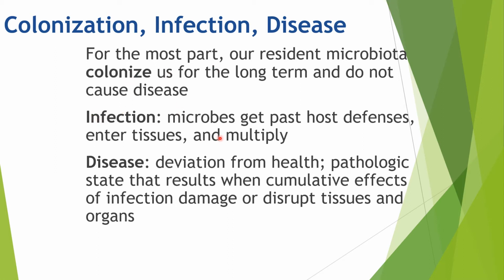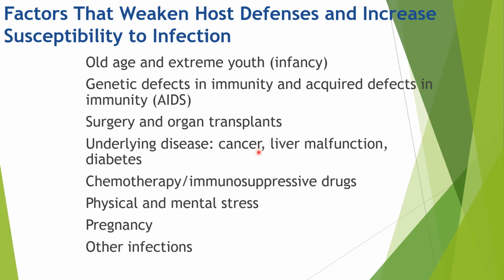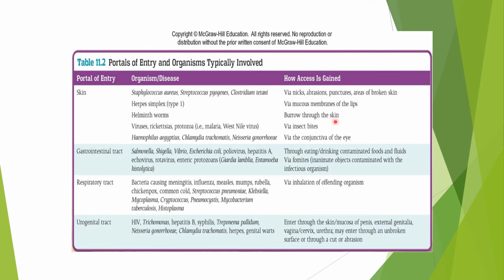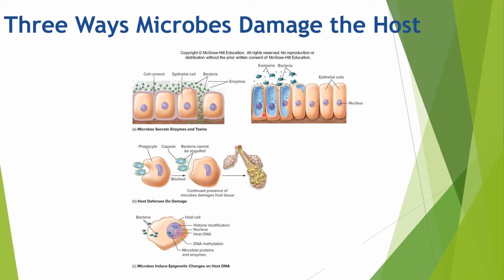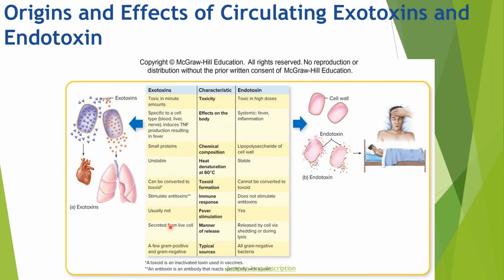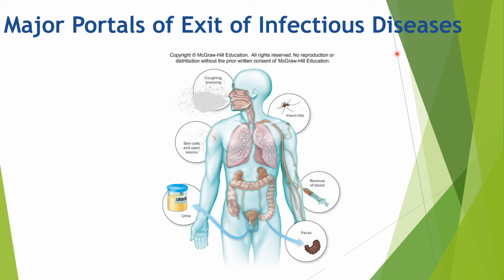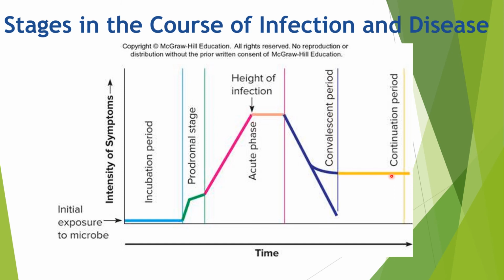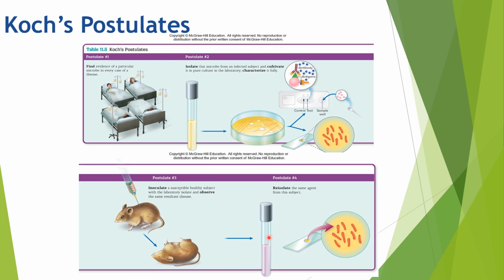Microbes and Humans